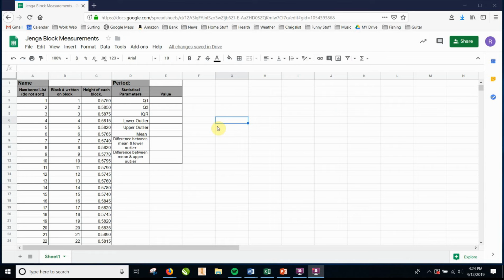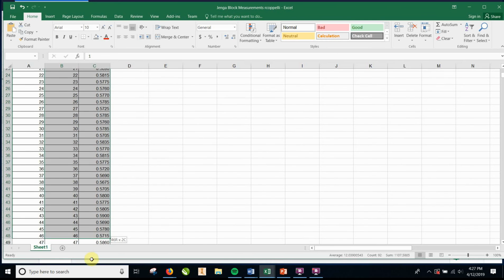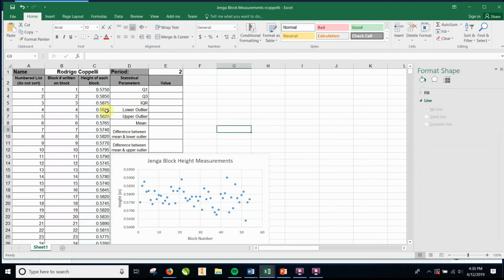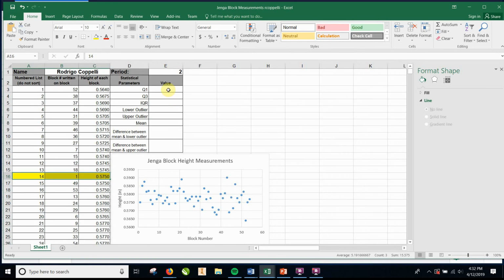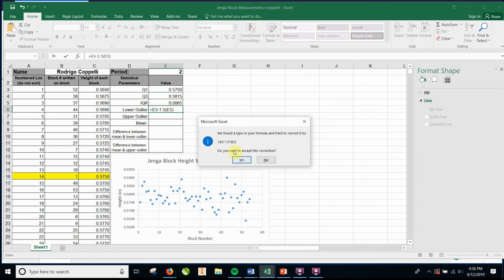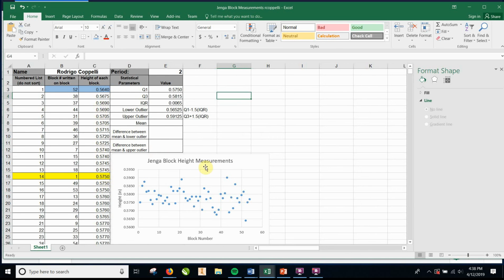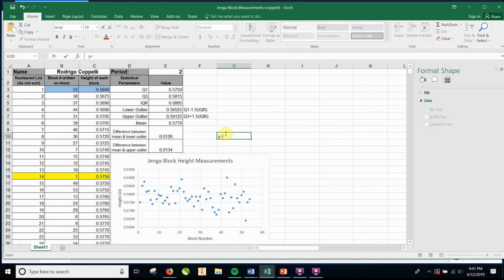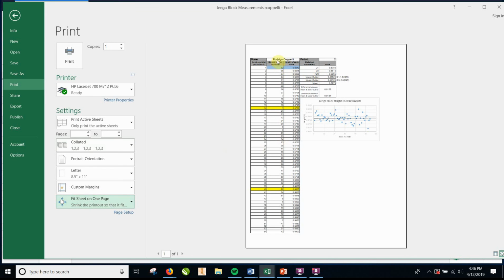Jenga Excel Video